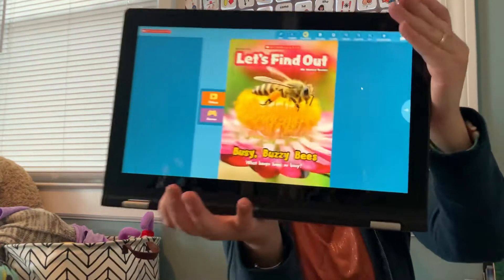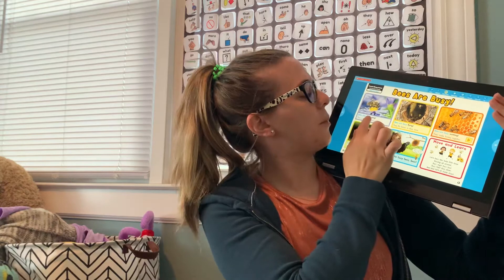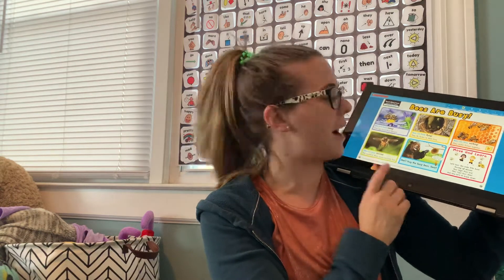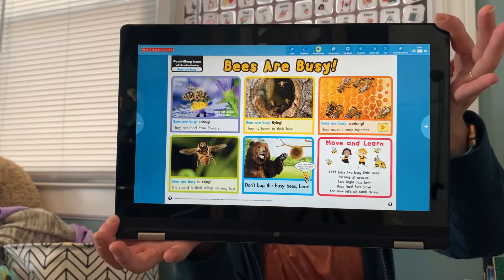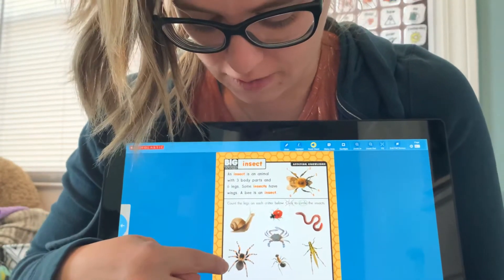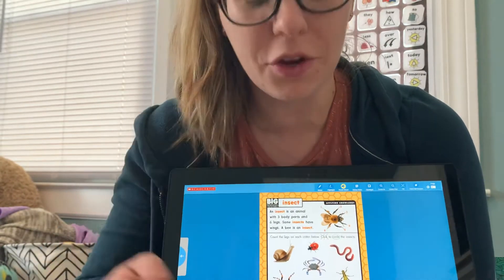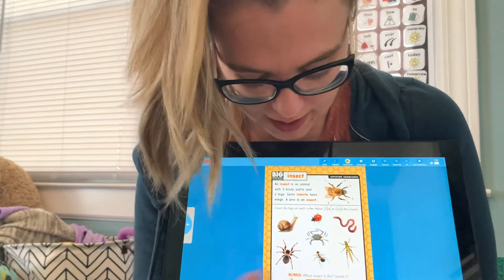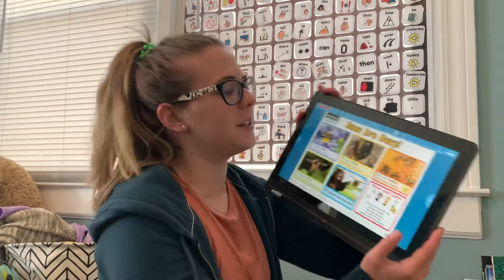Let’s Find Out Busy, Buzzy Bees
Scholastic News